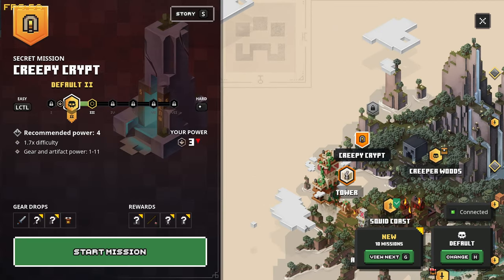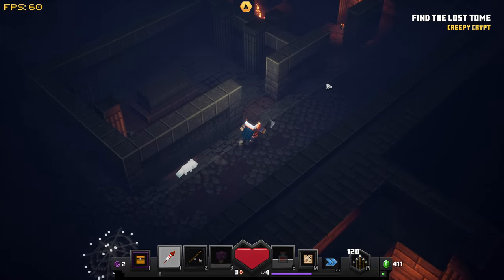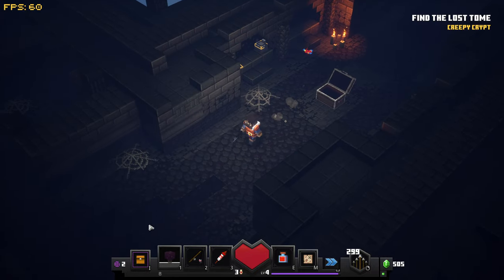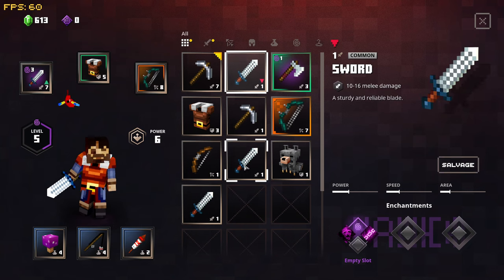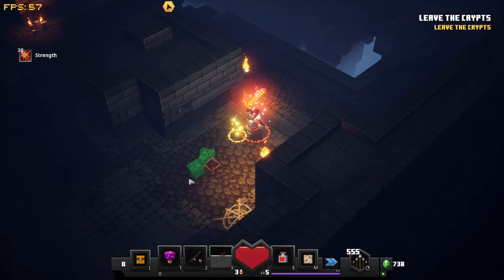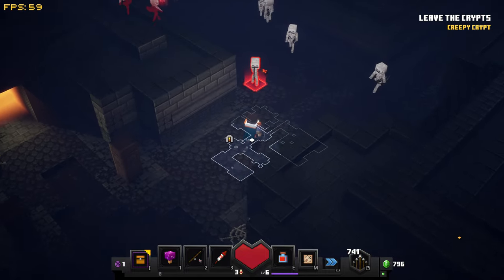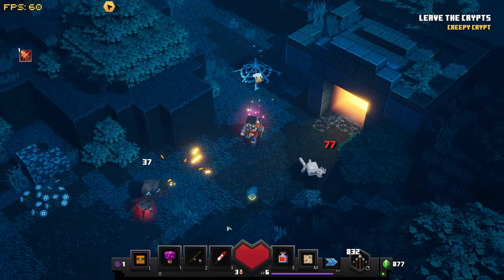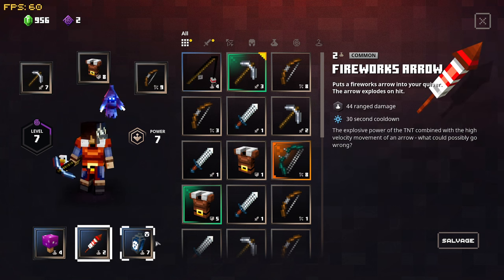Creepy Crypt (Secret Mission) | Minecraft Dungeons | Part 2